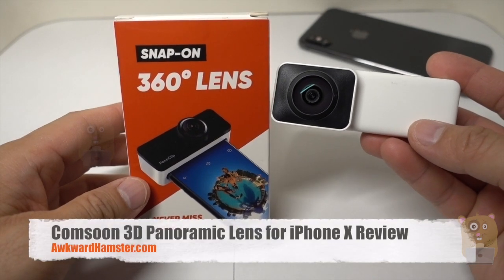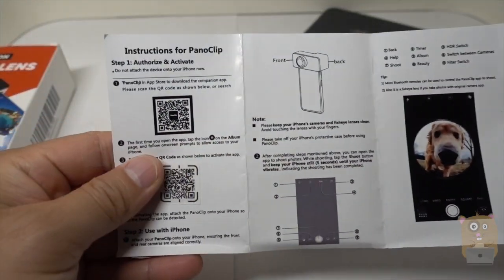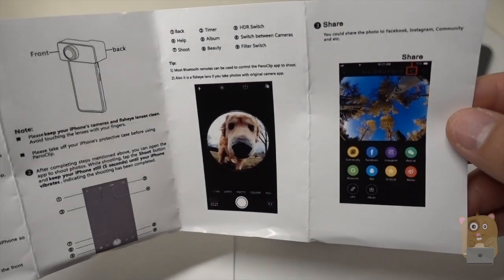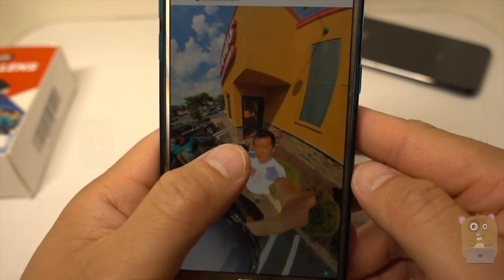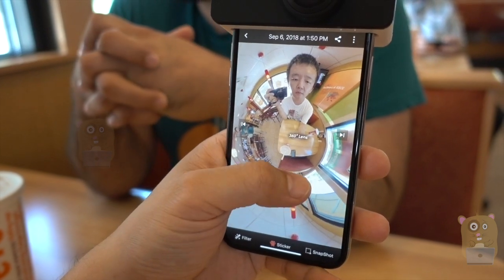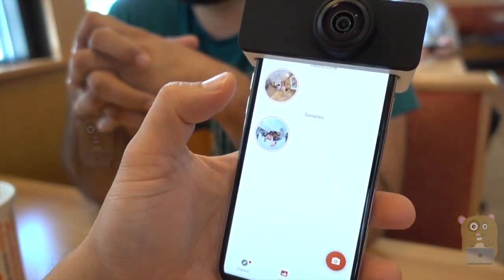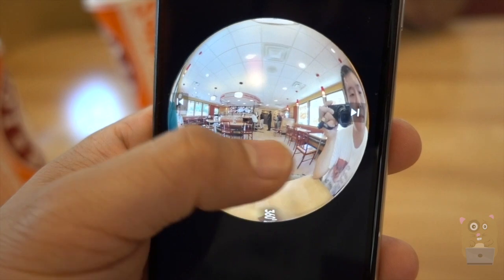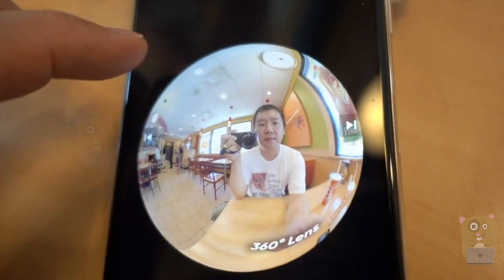Comsoon 3D Panoramic Lens for iPhone X Review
Explore Your World in Panoramic with Comsoon Smart Panoramic Lens
This Panoramic lens use two fisheye lenses to capture a seamless, 360 degree view of the word-all with a single tap. Take a shot, add your favorite filters and masks, then share to social media with the app. Sharing memories has been so much fun!

Features
✦Innovative Panoramic Lens: Create fun shots and feel the new to shoot experience.
✦Quick Editing: Convenient photo editing with unique filters and a range of customized stickers.
✦One-click Sharing: Use the App to instantly share your 360-degree pictures on social media websites like Instagram, Twitter or Facebook.
✦Elegant Design: Stylish appearance, a cool clip attachment for your iPhone X.

1.For the first time use, please search“PanoClip” in App Store to download the companion app and activate the app.
2.After activating the app, attach this lens onto your iPhone X.
3.Open the app to shoot photos. While shooting, tap the Shoot Button and keep your iPhone still (5 seconds)until the shooting has been completed.

Specification
Compatible Version: iPhone X
Material: Glass, ABS
Size: 86*31*53mm
Weight: 66g

Package Included
1 x Lens
1 x Lens Bag
1 x User Manual

Note
1.This lens only supports to take panoramic photos. It can’t shoot 360 degree video.
2.Please take off your iPhone X’s case before you snap this lens onto your phone.